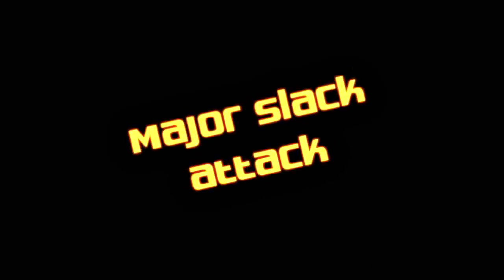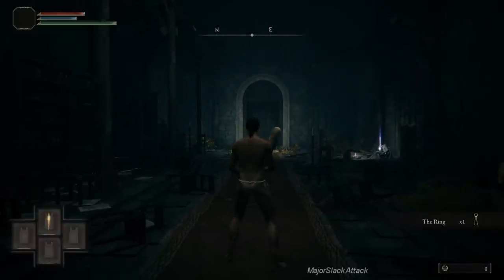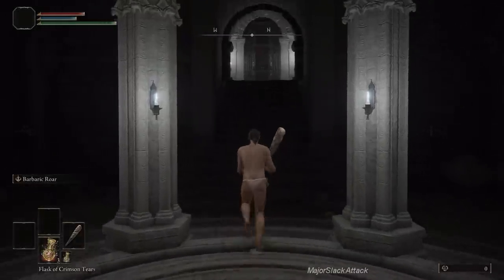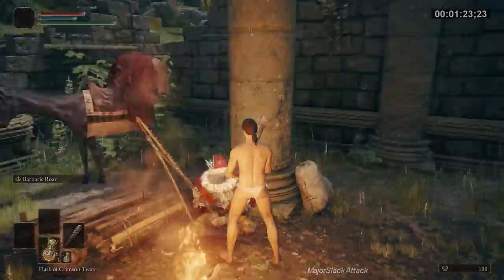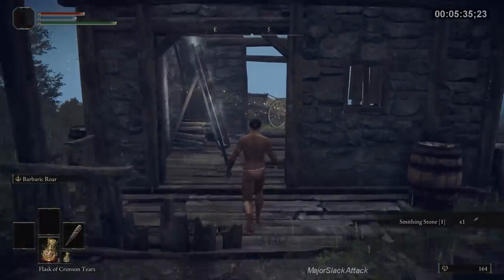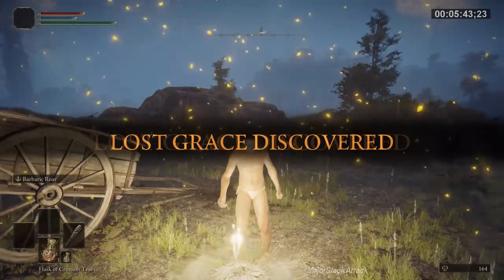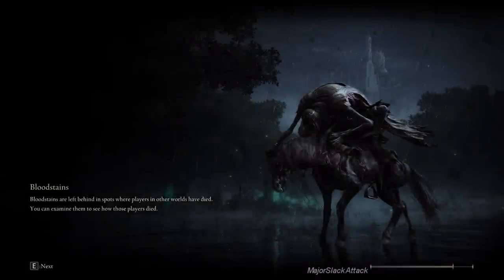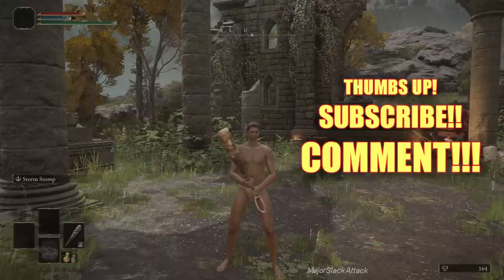Elden Ring - What to Do in the First 12 Minutes of the Game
Here's the default run I use to kick off all my Elden Ring character builds. It's a real handy baseline to have to start the game.